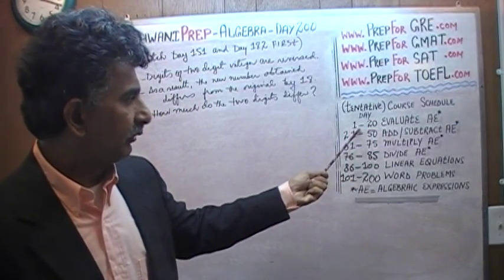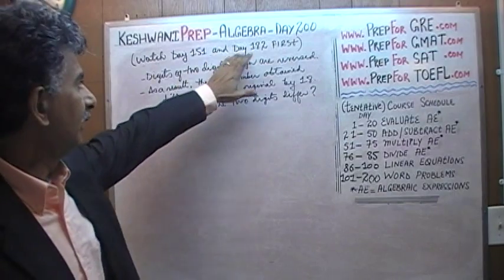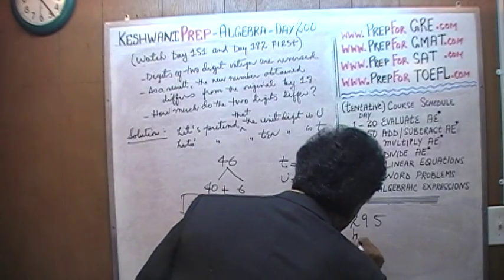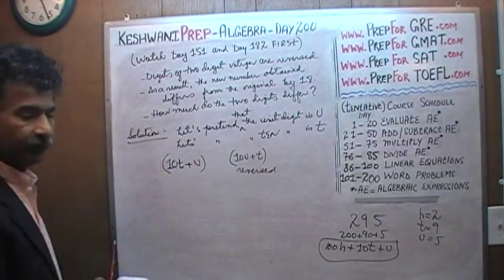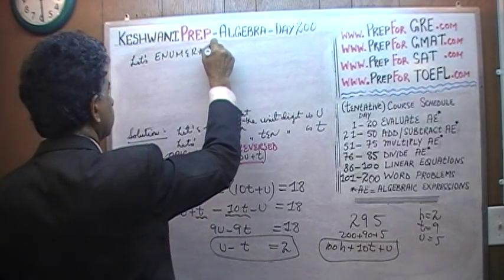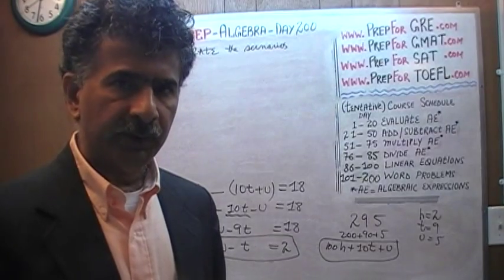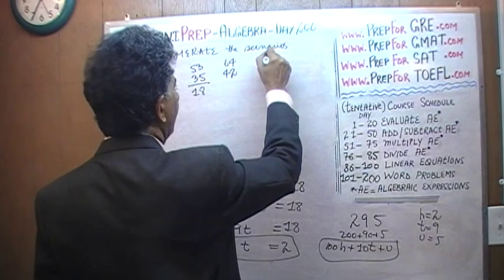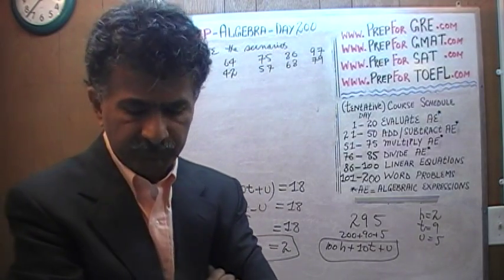Algebra Help Day 200 Word Problems - Prep Tutor via Skype - ACT, SAT, GRE, GMAT, TEAS, TOEFL